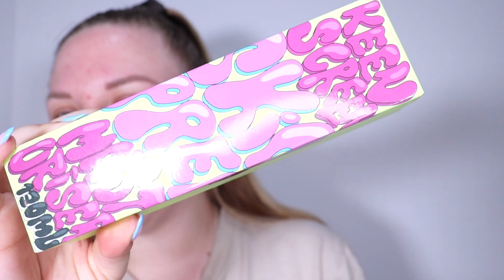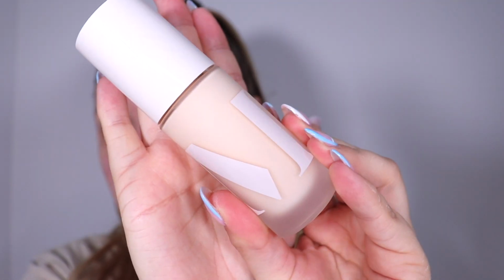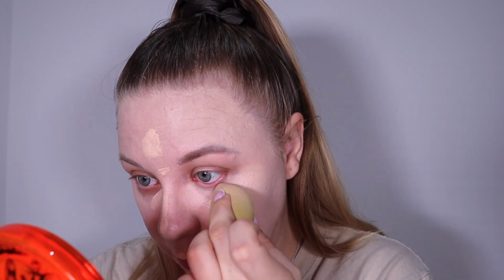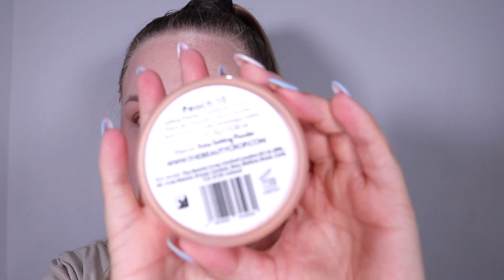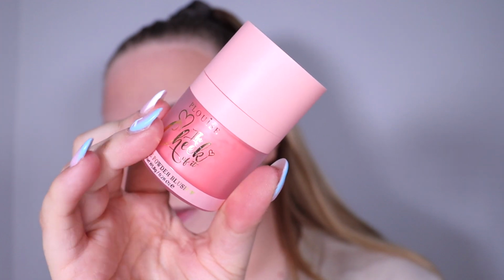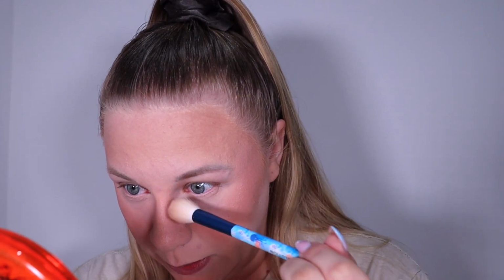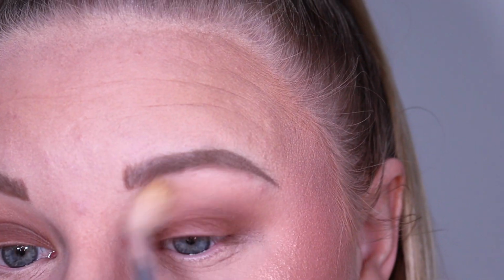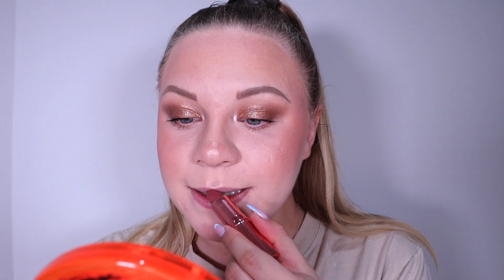FULL FACE OF FIRST IMPRESSIONS 👀 | some new favourites? | makeupwithalixkate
Welcome to todays video where I have a full face of first impressions, enjoy xx

Morphe - GLAMFAM2075
W7 - ALIXKATE10